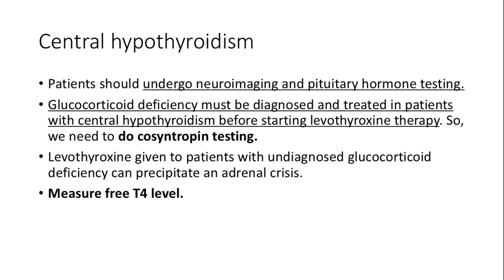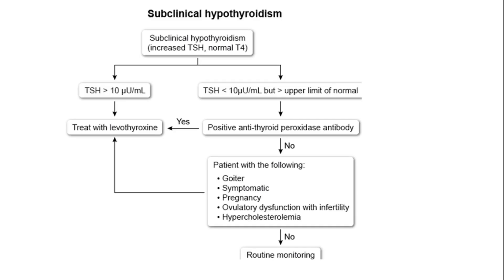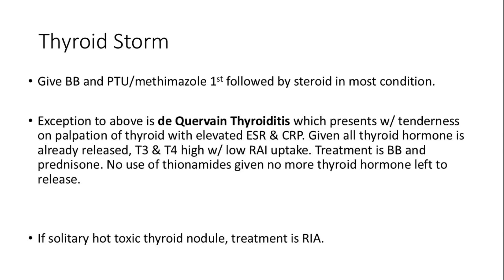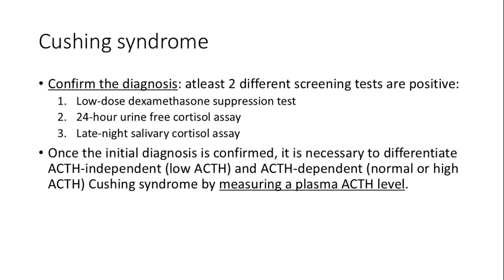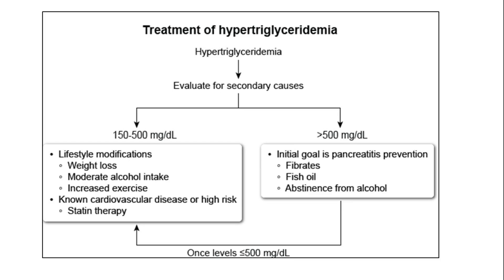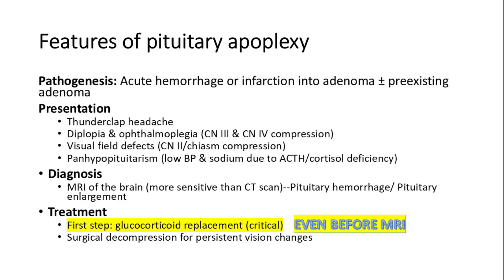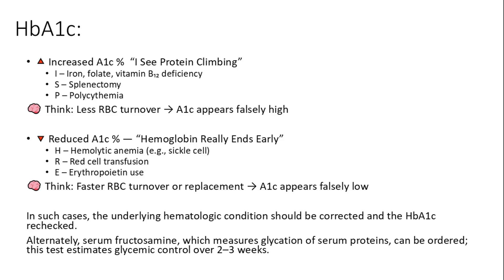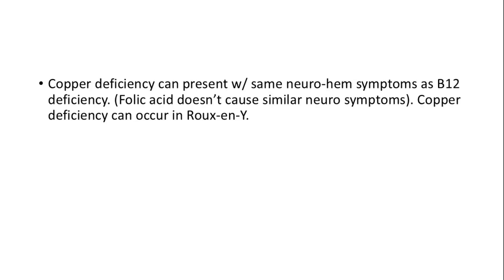Endocrine System Essentials for ABIM: High-Yield Review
This video offers a focused, high-yield review of key endocrine system topics essential for ABIM exam preparation. Covers thyroid disorders, diabetes management, adrenal and pituitary diseases, and common endocrine tumors with clinical pearls to help streamline your board study.